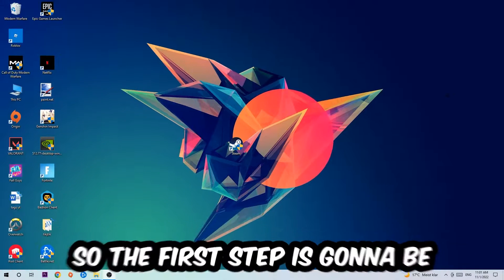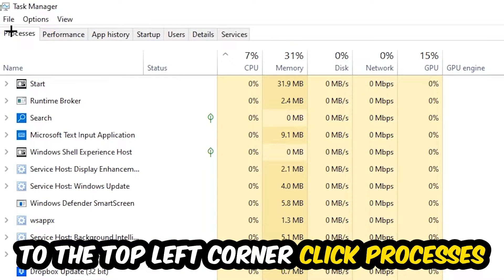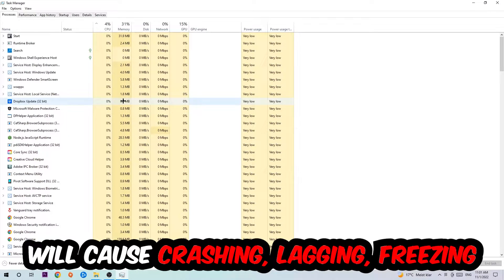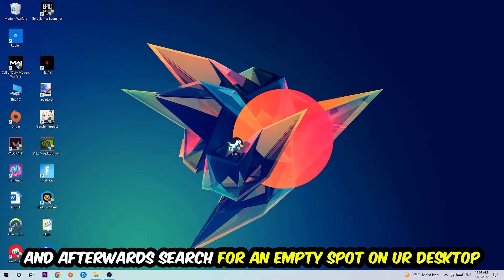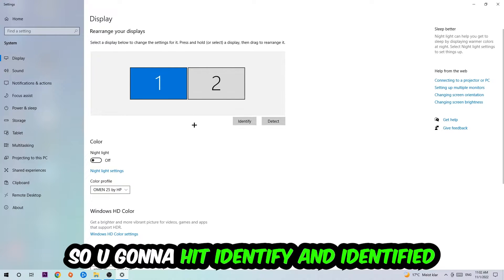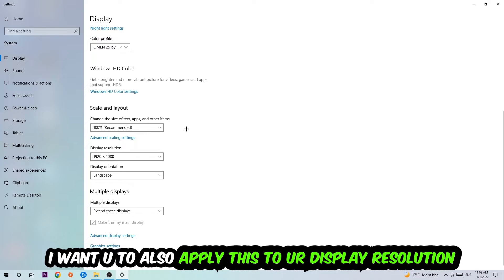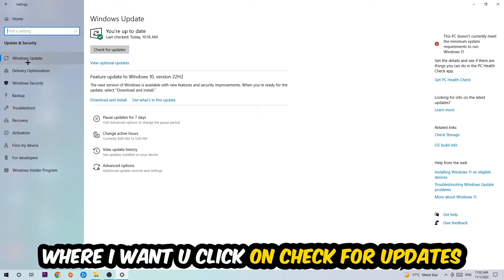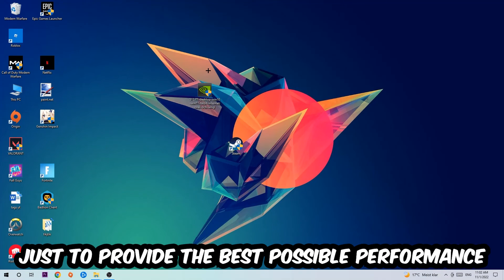Medieval Dynasty – How to Fix Crashing, Lagging, Freezing – Complete Tutorial